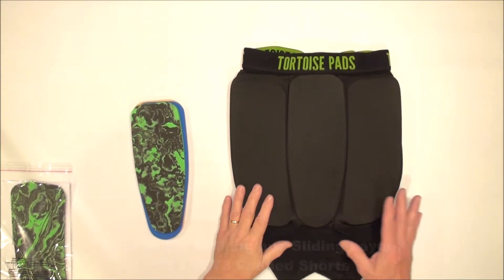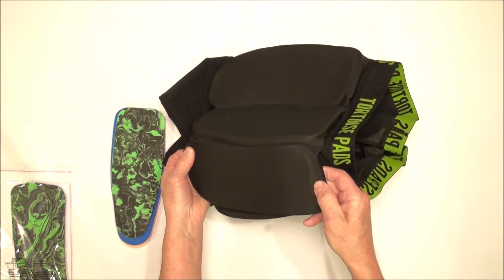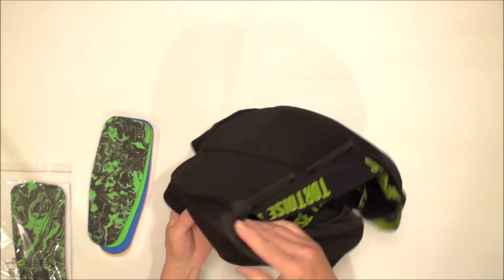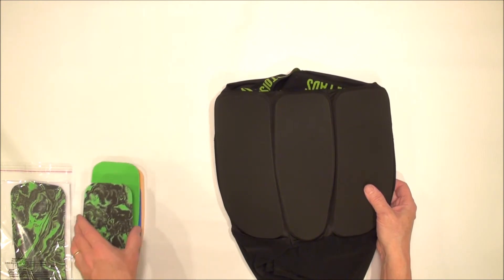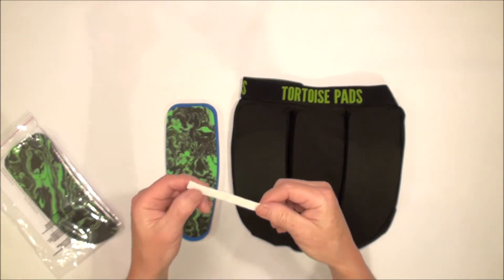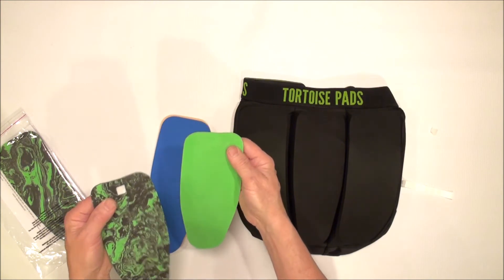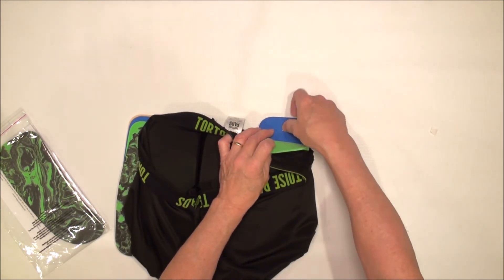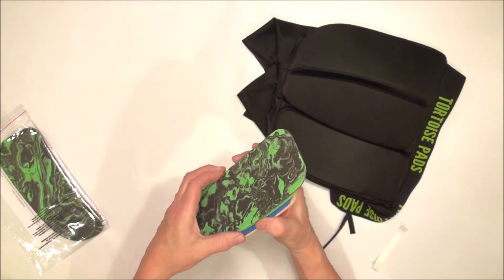How to Fix Layer Shifting - Tortoise Pads T2 and T3 Padded Shorts - 2020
Note: As of March 2022, the green & black swirl layer is no longer included in the product. The T2 and T3 products now only includes three layers of foam in each pocket -- Our multiple layer design allows our foam to constantly reshape, creating pads that move the way you do. This video will show you how to move layers that have shifted out of alignment. You will also learn how to use double sided adhesive foam strips or hot glue to stop your pad layers from shifting.